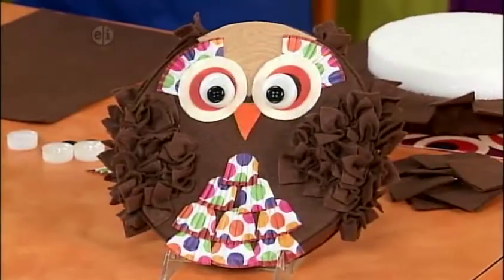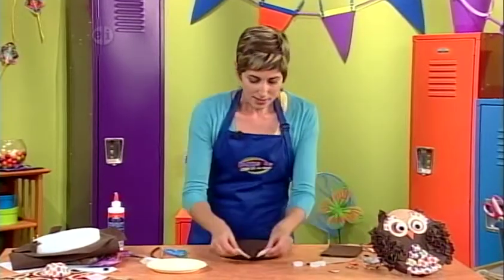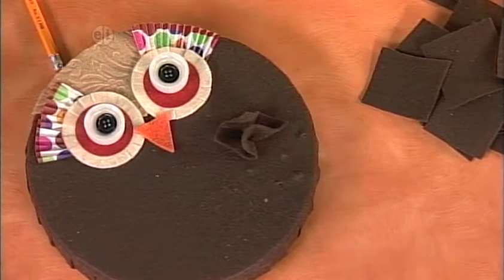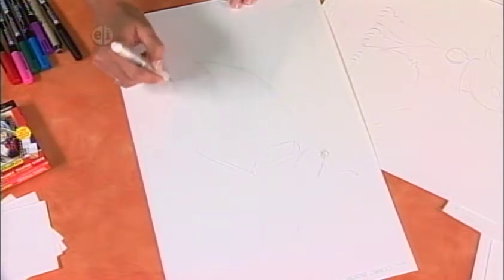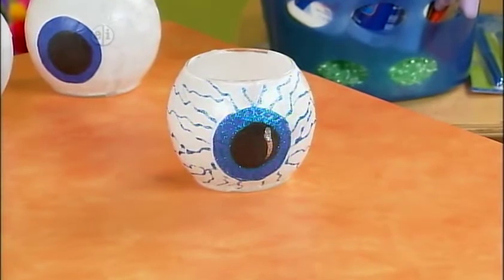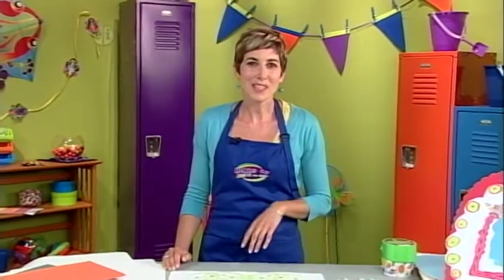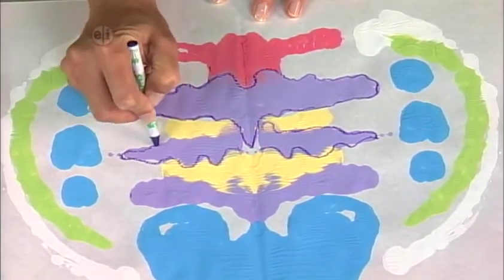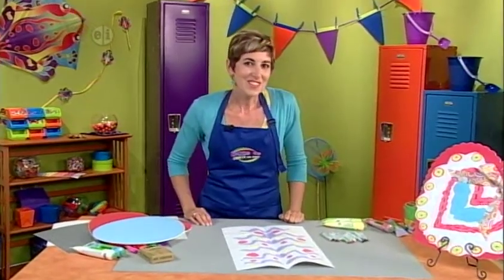Craft ideas with personality on Hands On Crafts for Kids Show 1503 Crafts with Personality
Discover craft ideas with personality. A paper owl, easy cartoons, a decoupage eye and paint splat art. Join in the fun of Crafting Every Day with host Candie Cooper as she makes crafty creatures, celebrates unusual holidays, recycles items from around the house, experiments with fun materials and so much more. Projects are designed for kids ages 7 thru 12.